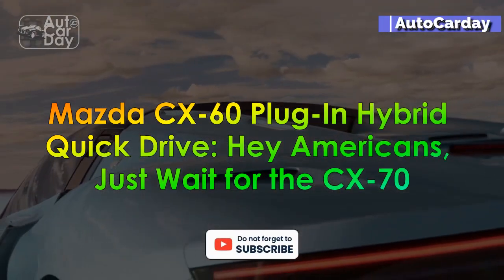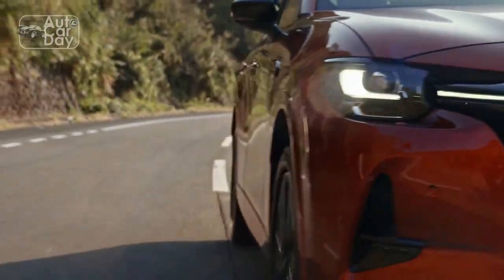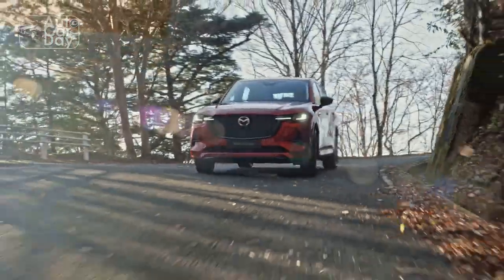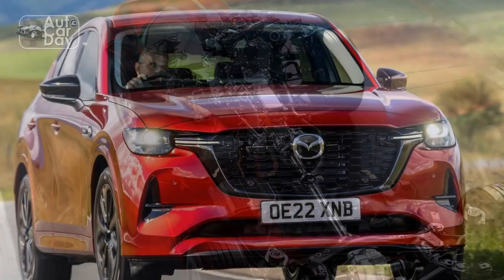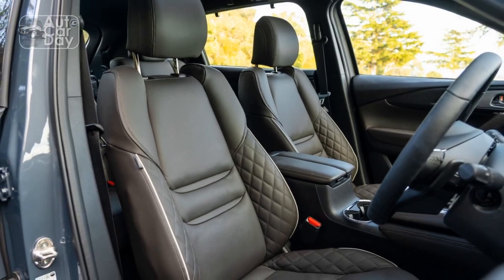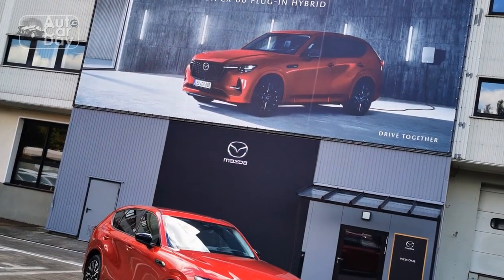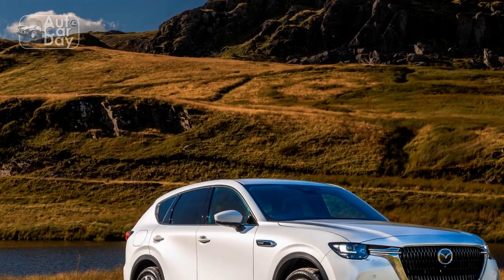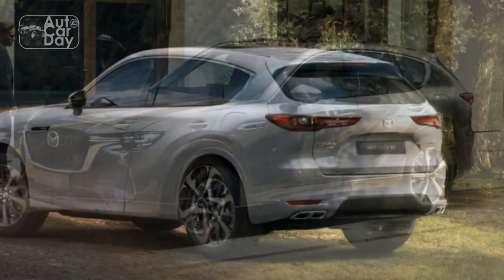Mazda CX 60 Plug In Hybrid Quick Drive; Hey Americans, Just Wait for the CX 70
1. We use trusted media sources in loading news and narrative content that we provide, in order to maintain accuracy and facts. We also include sources as references. please visit the sites we provide for more in-depth information related to the information or discussion we raise.

2. The material we use in making this video, is free and non-copyrighted content, or Creative Commons content, with fair use of content. If there is a problem or material that we use in the video in this channel, or there is a discussion about future business.